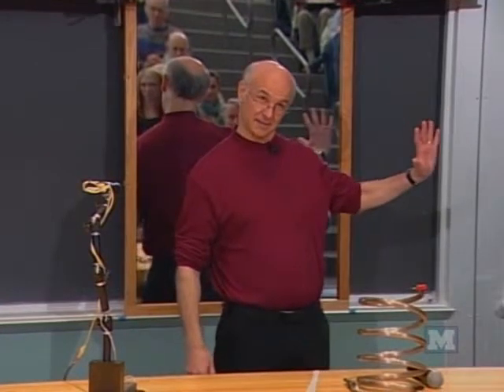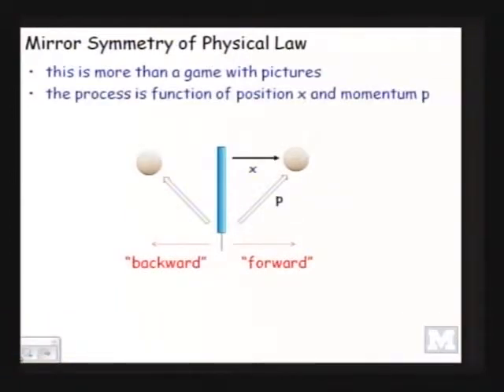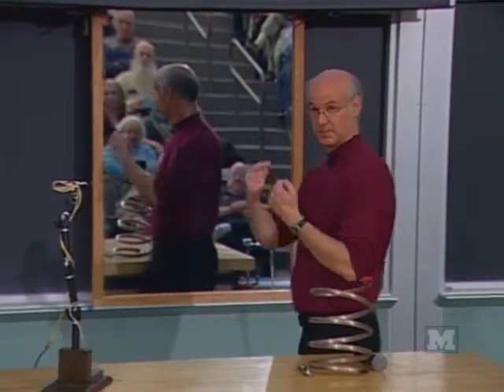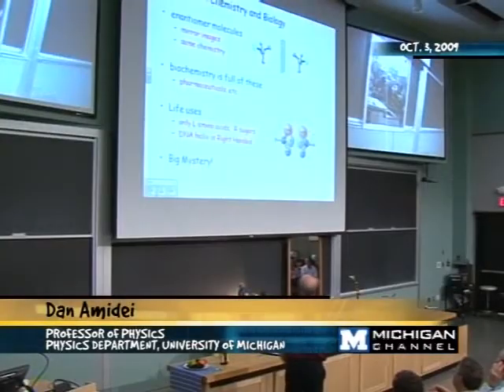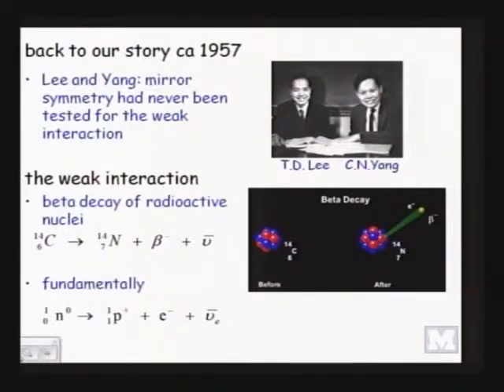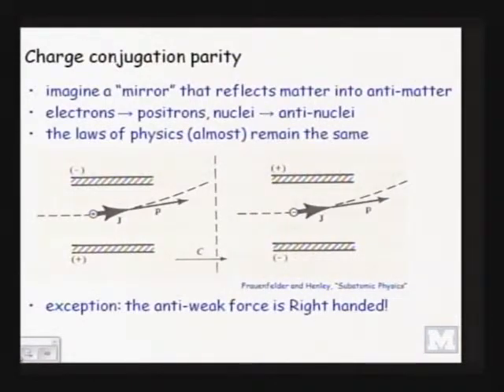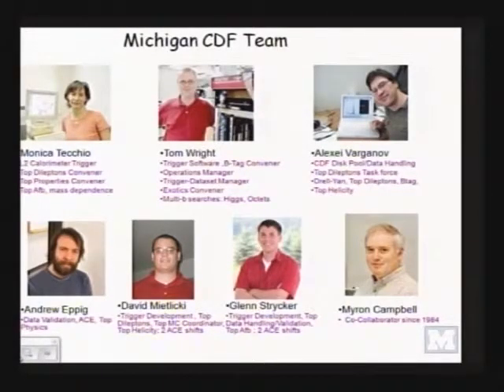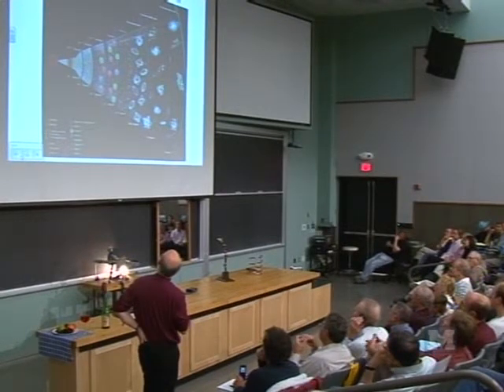Dan Amidei - Saturday Morning Physics - 10/03/09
Dan Amidei

"Mirrors, Anti-Matter, & the Left Handed World"